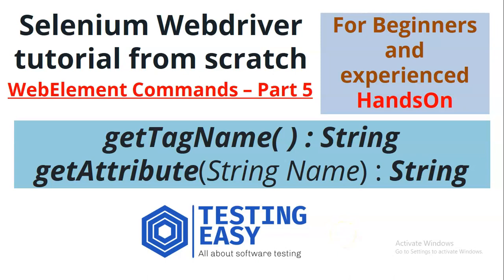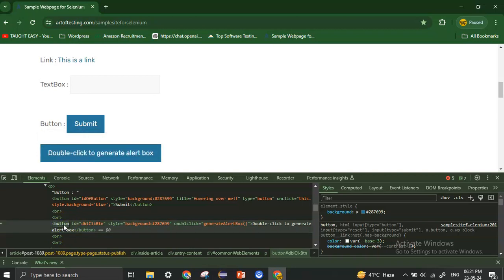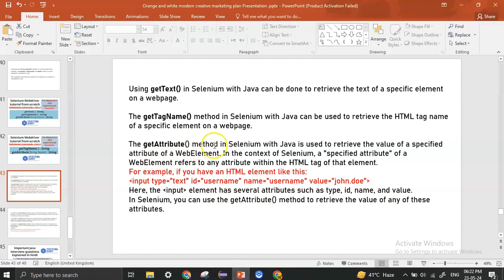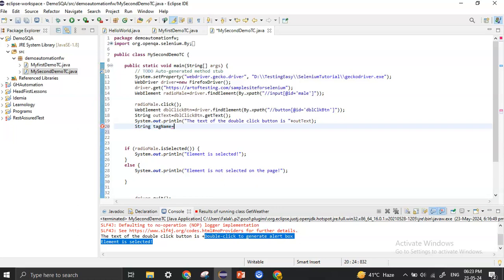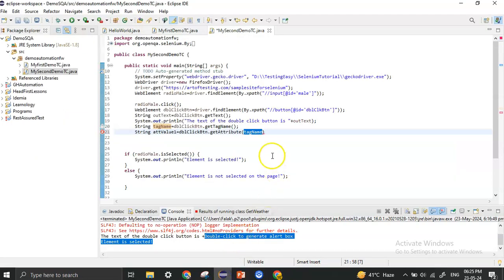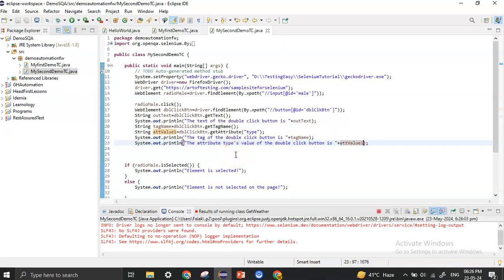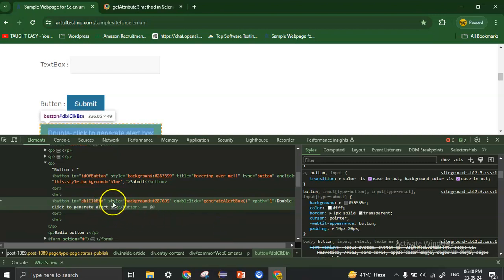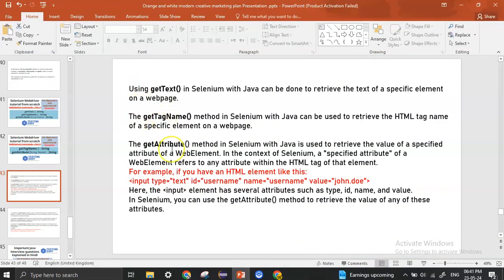getTagName and getAttribute(String Name) commands in Selenium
This video explain the usage of webElement commands
getTagName( ) and
getAttribute(String Name)
in selenium and shows the practical example in eclipse